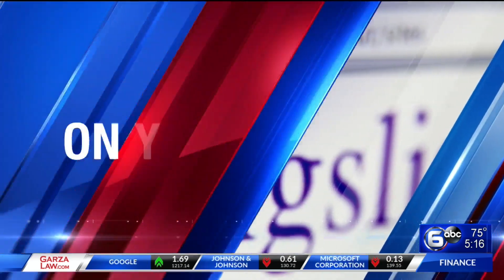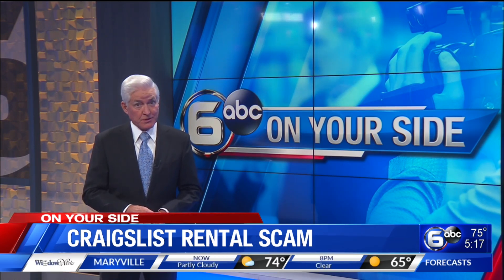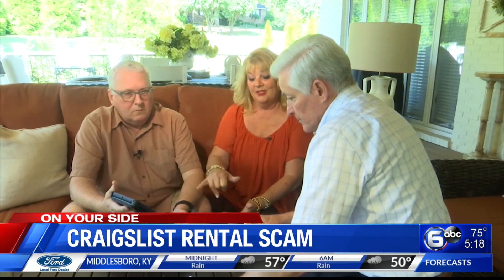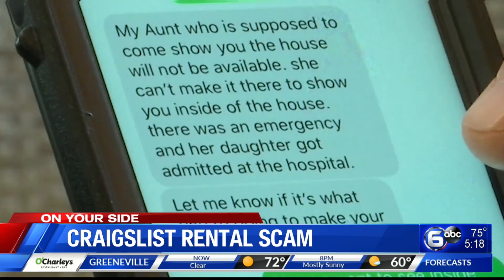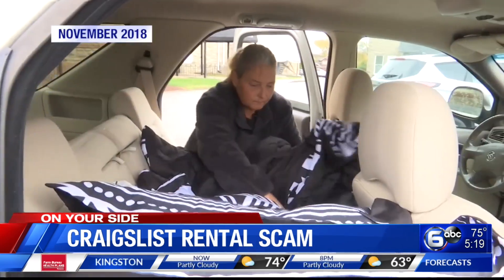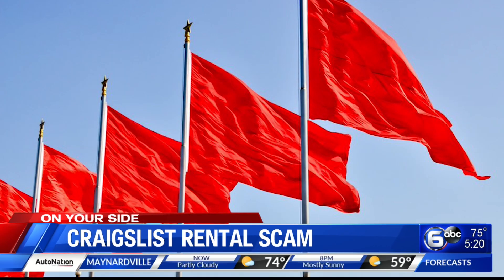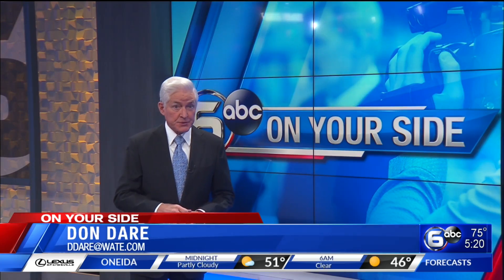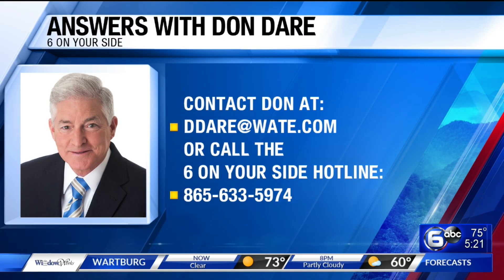6 On Your Side: Craigslist Rental Scam